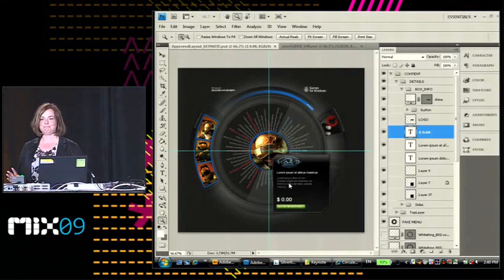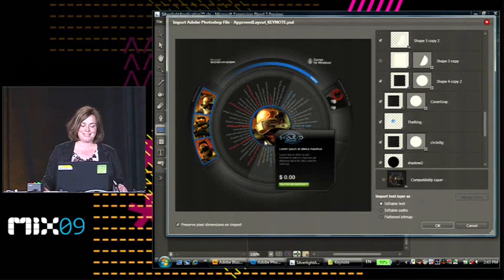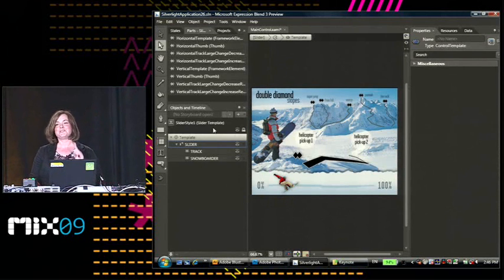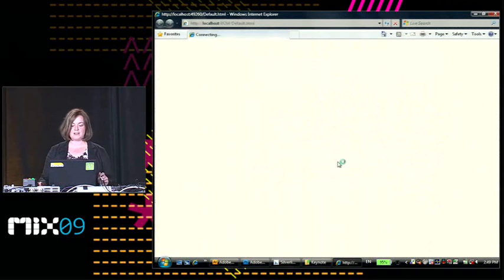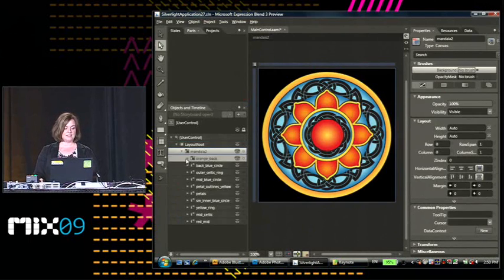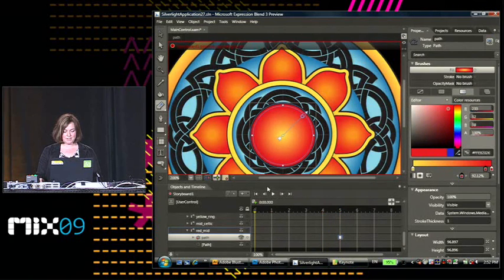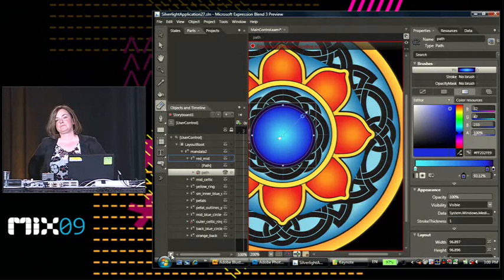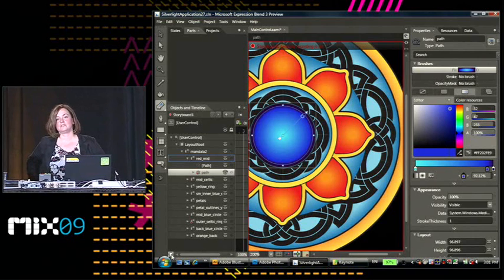MIX09 Integrating Microsoft Expression Blend with Adobe Creative Suite